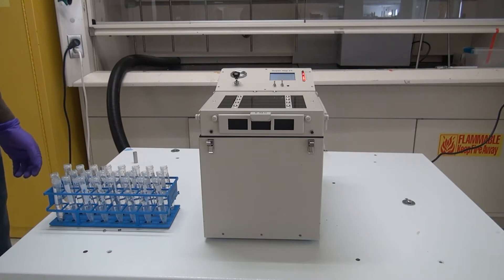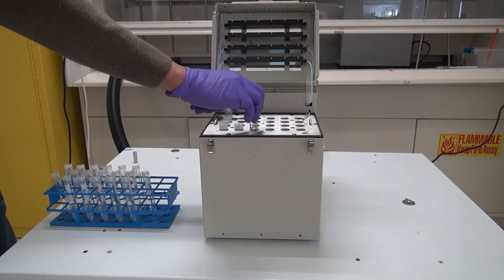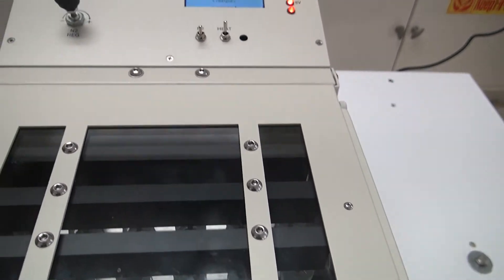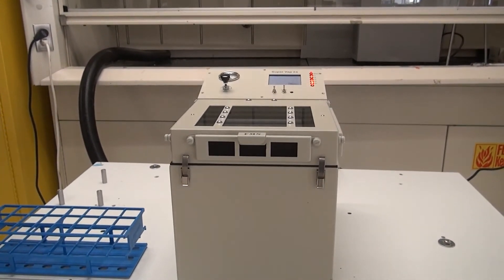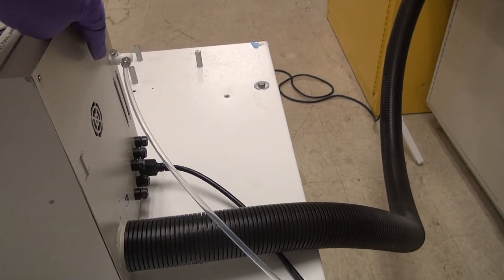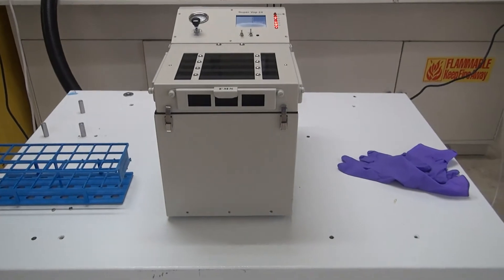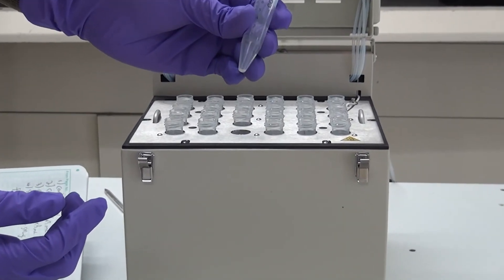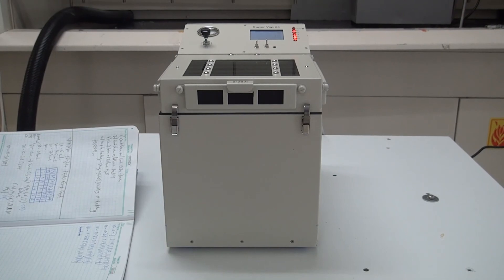SuperVap® PFC 24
Automated Concentration and Evaporation With the SuperVap PFC 24 Position from Fluid Management Systems, Inc.